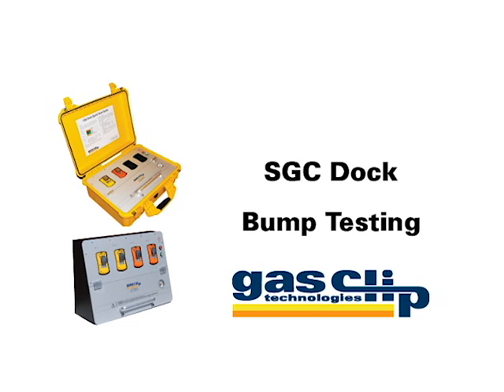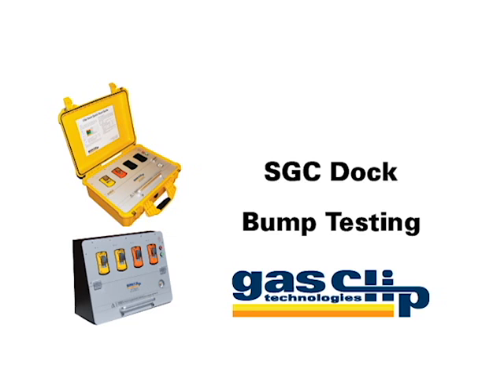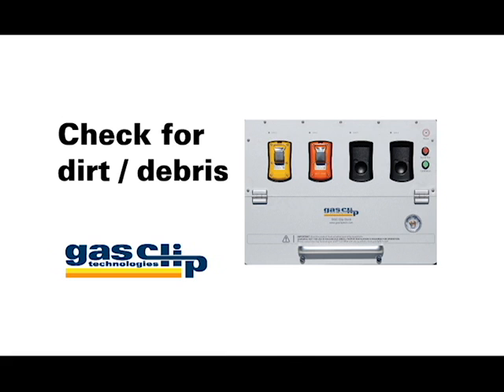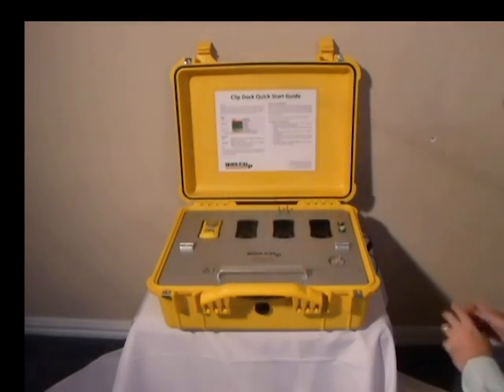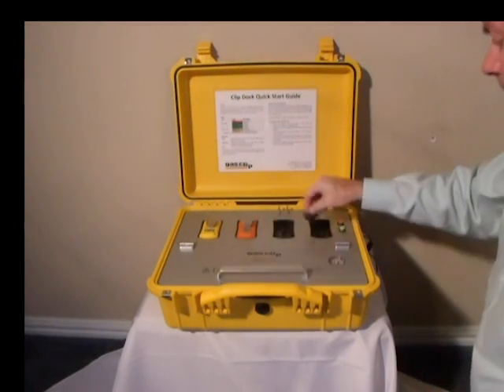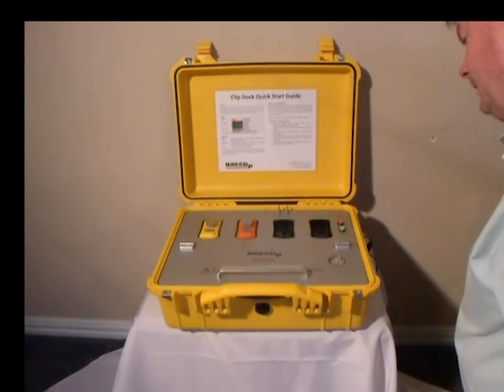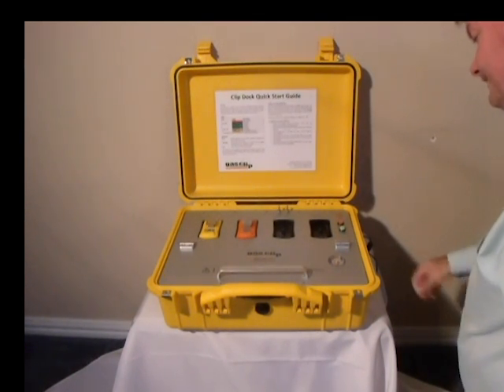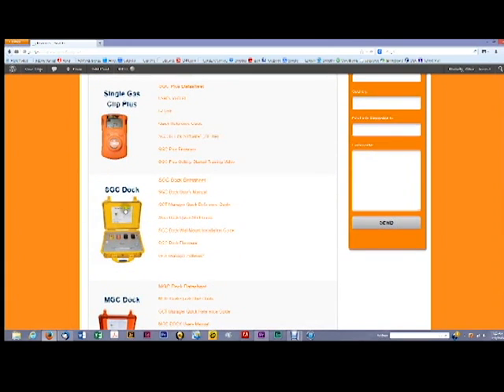SGC Dock Bump Test Video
Instructions on how to Bump Test your SGC and SGC Plus detectors using the SGC Dock.